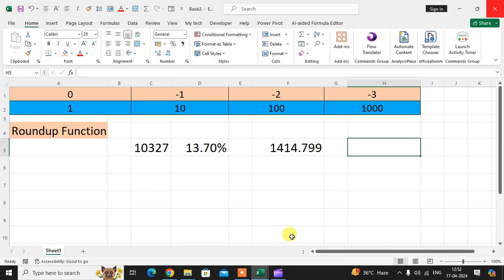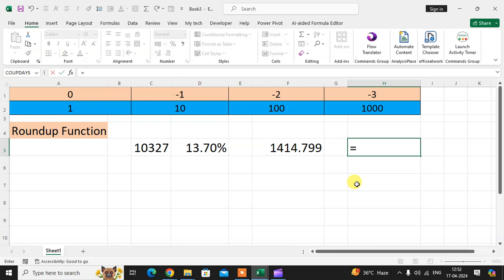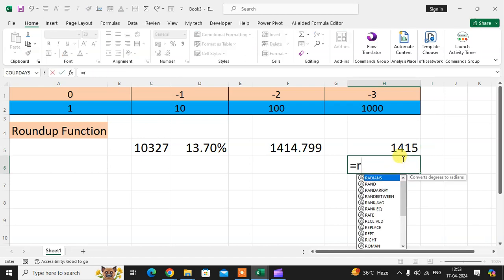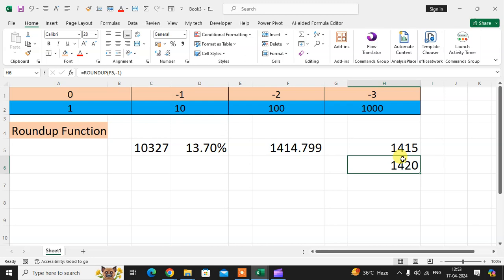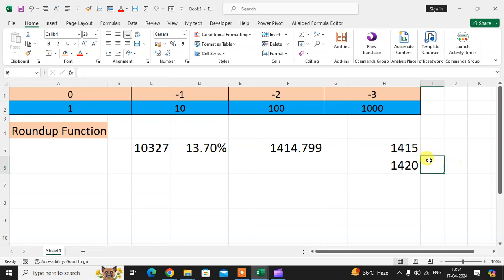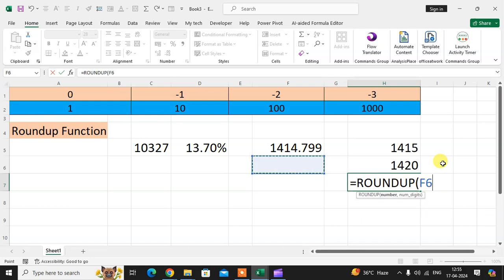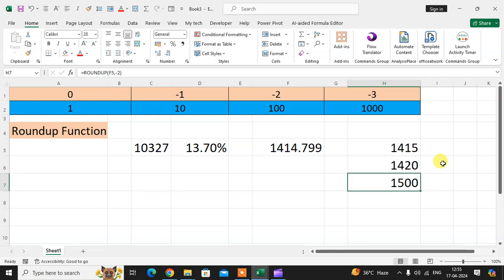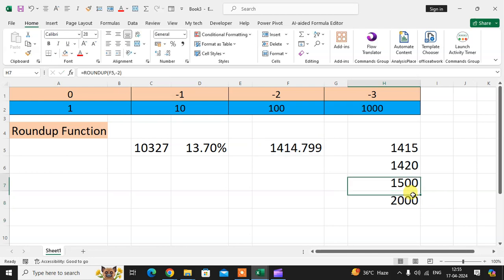How To Use Roundup Function In Excel Sheet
In this video, we will learn how to use the ROUND, ROUNDUP, and ROUNDDOWN functions in Excel. We’ll start by multiplying amounts and percentages, then apply the ROUND function to adjust decimal values. You'll see how using different numbers, like zero or minus one, impacts rounding in Excel.

Additionally, we will demonstrate how to round up amounts to the next value and round down using simple formulas. Follow along to understand how these functions work for precise number handling.